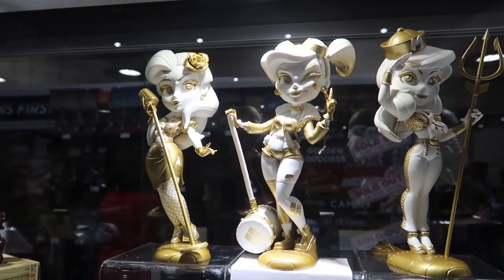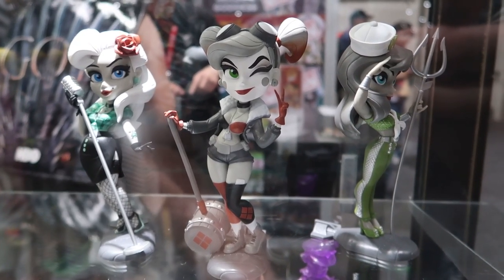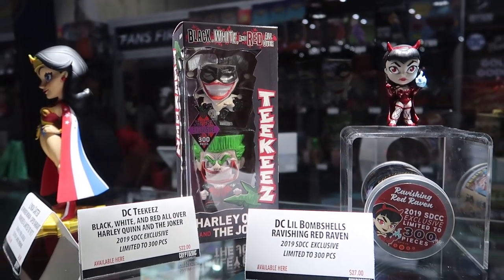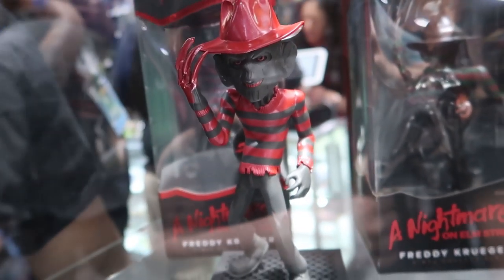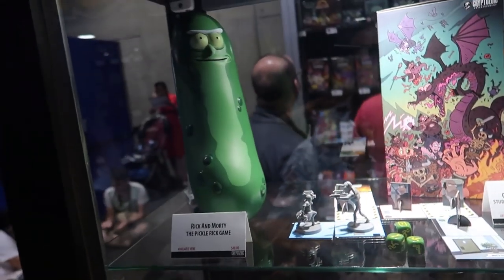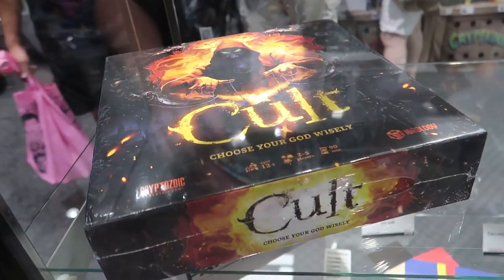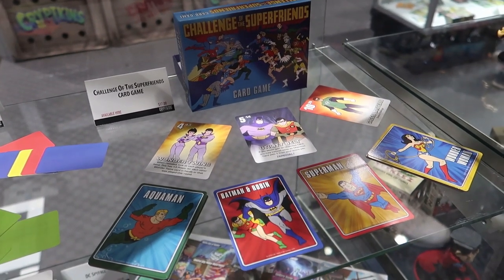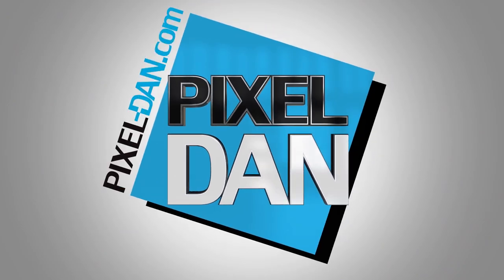Cryptozoic Entertainment Product Walkthrough at SDCC 2019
Pixel Dan catches up with Amanda at Cyrptozoic Entertainment to see what new is on display at SDCC 2019!